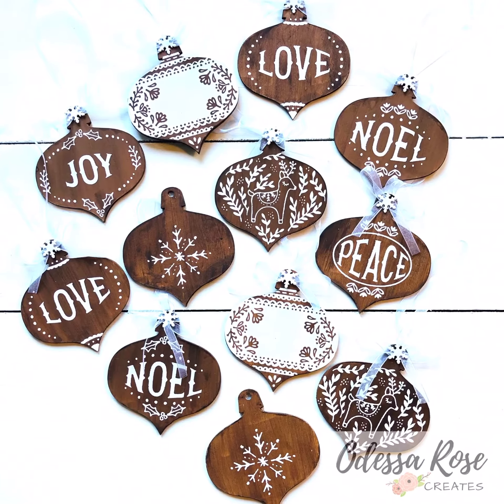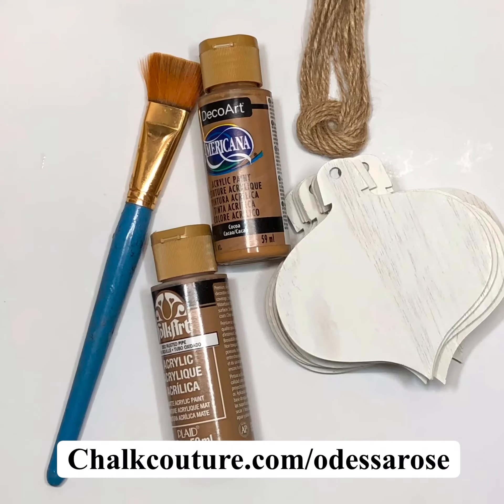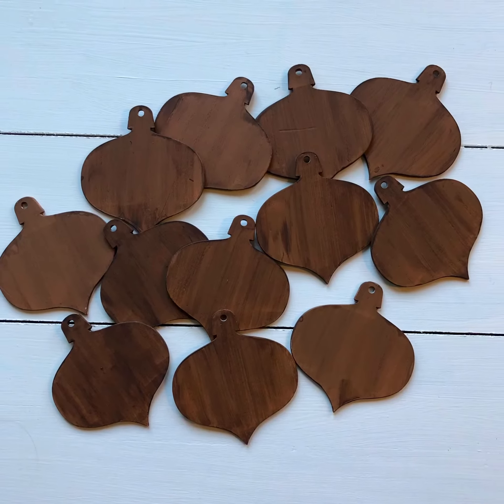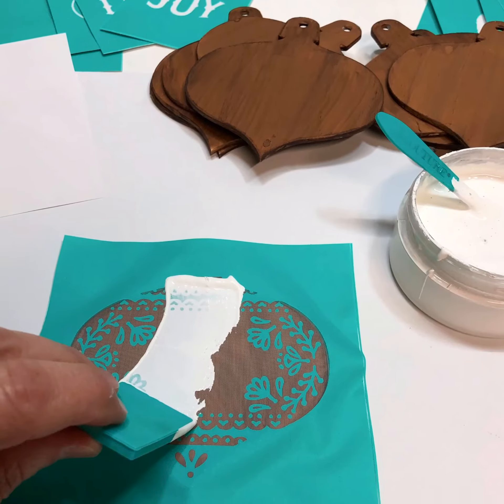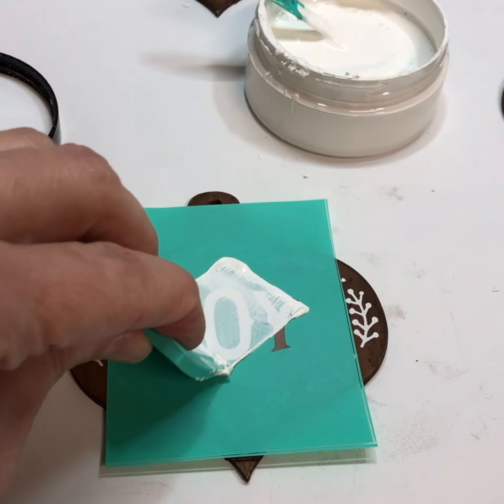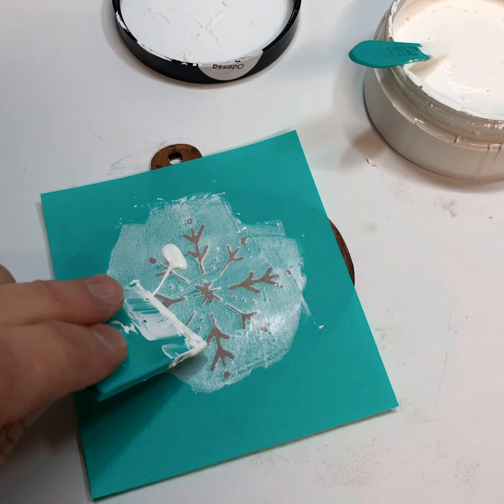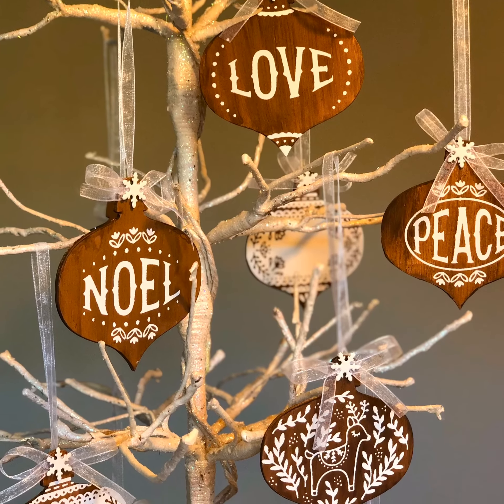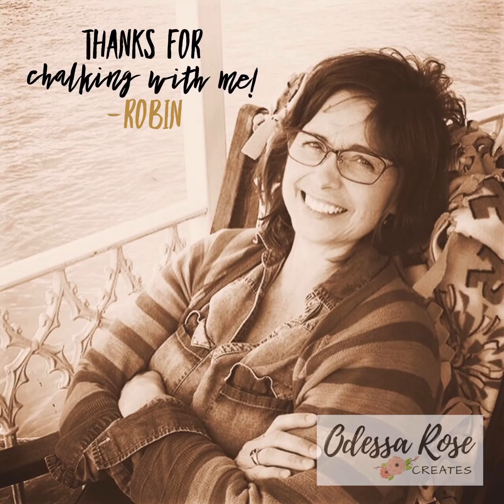Gingerbread Ornaments using Chalk Couture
Classic Ornaments transfer with Min Ornaments by Chalk Couture created by Odessa Rose Creates